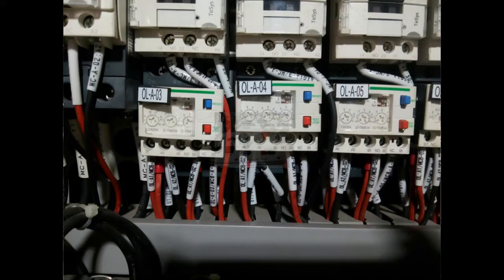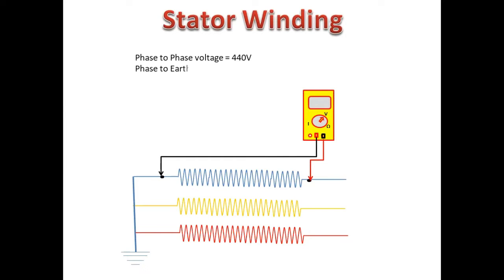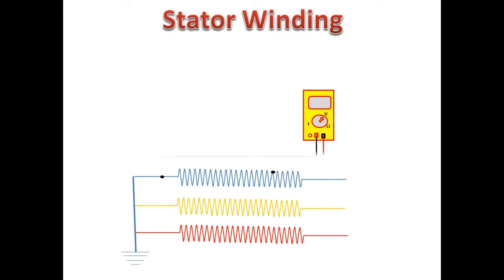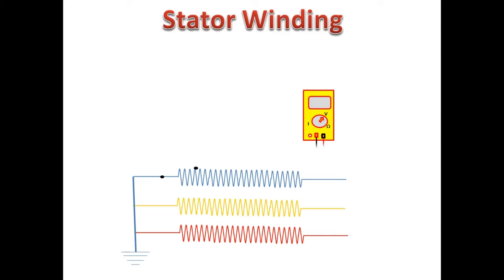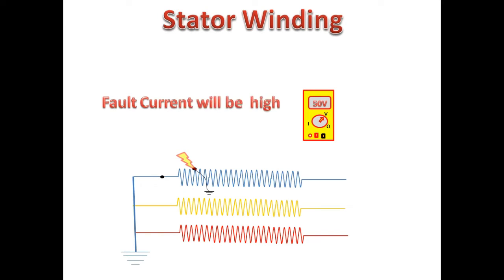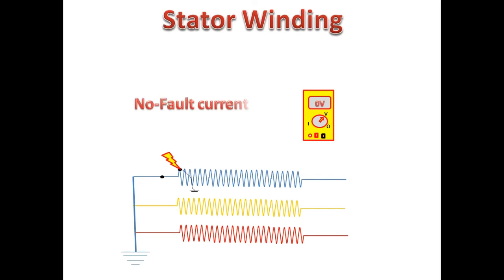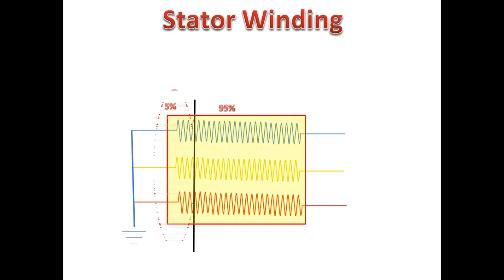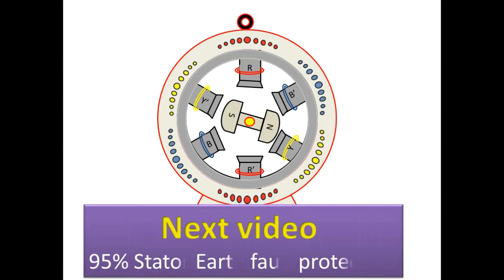Generator Stator Earth fault Protection